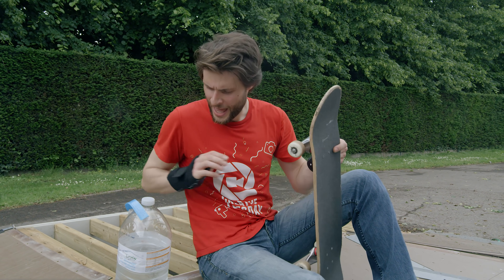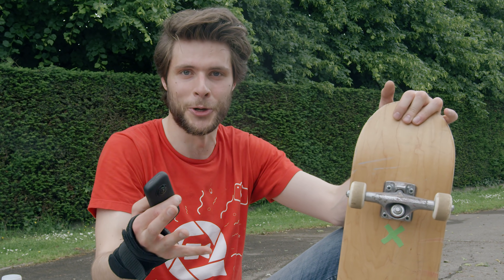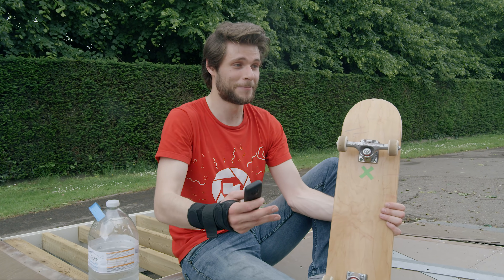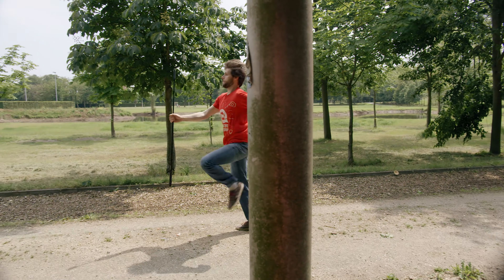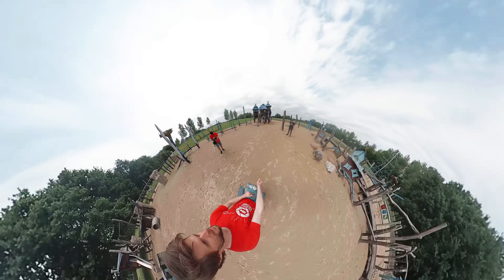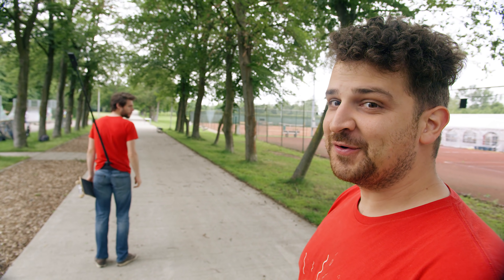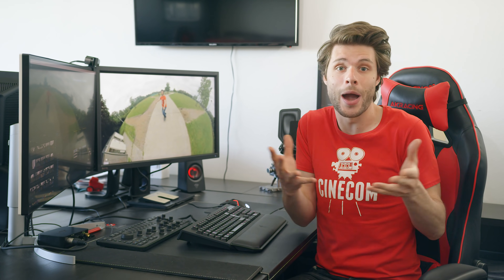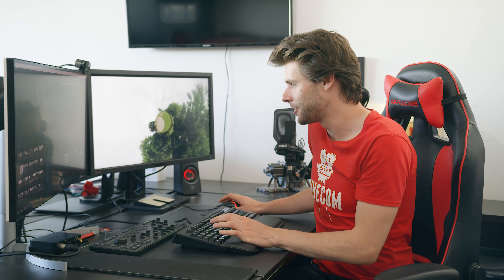INSANE Camera Tricks with the Insta360 ONE X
🎬 Master Filmmaking, Video Editing, & VFX in One Bundle! - Frame and animate your camera movements in post-production with the Insta360 ONE X! In video we're showing 11 creative camera tricks using this 360-camera and editing it inside Adobe Premiere Pro.